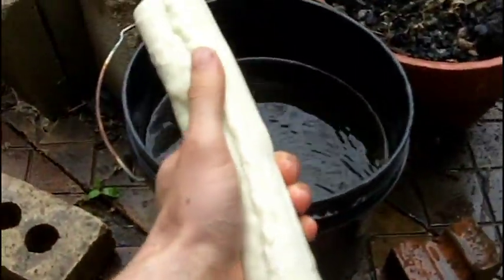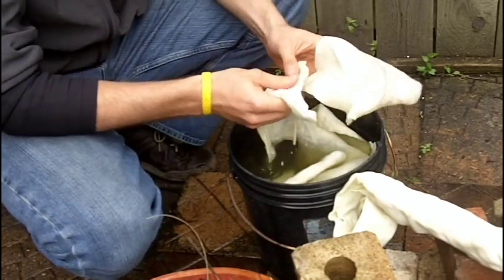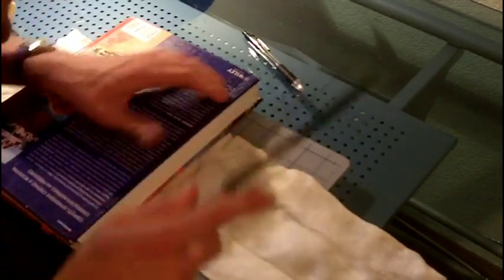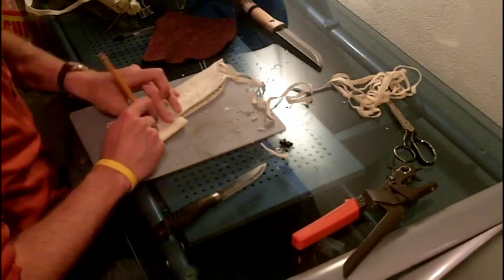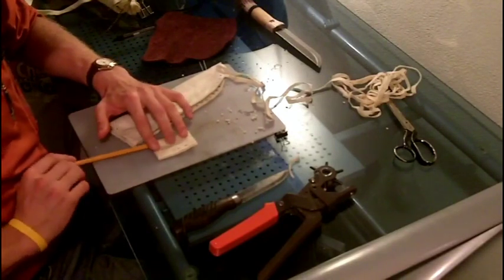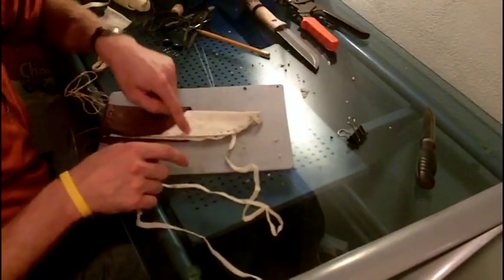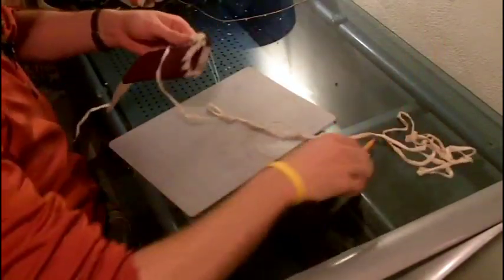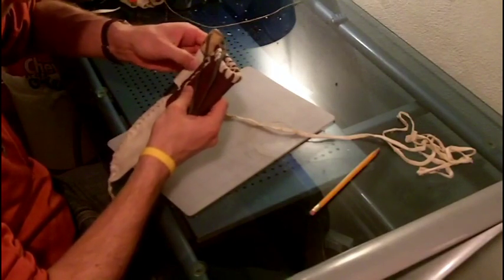Making a Rawhide Knife Sheath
After making a handle for a knife, I needed a sheath to go with the knife it self. I picked up some rawhide and went to work, surprisingly it was a great material to work with because so many things could be done with rawhide. Its a fun and affordable way to make anything you want and yet still be practical in use.